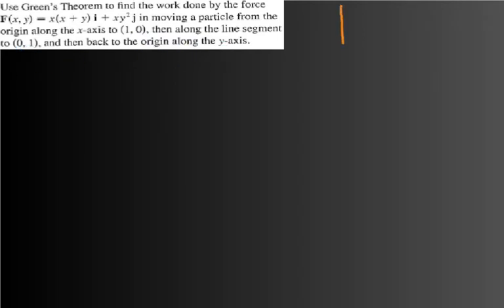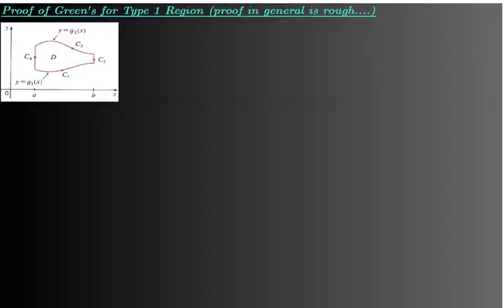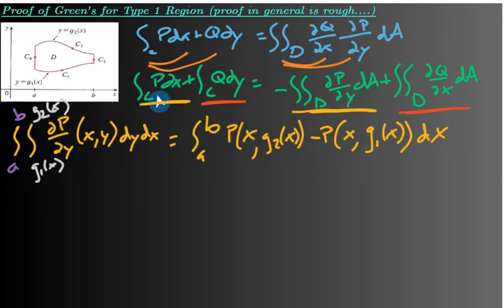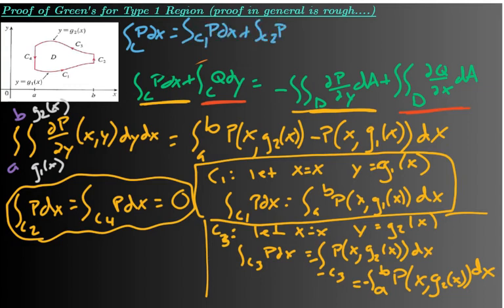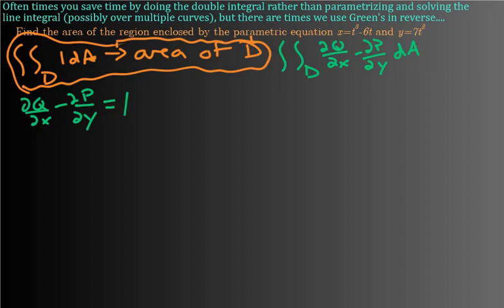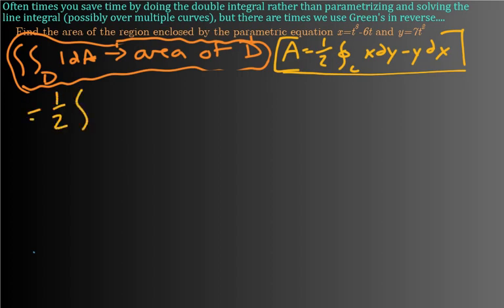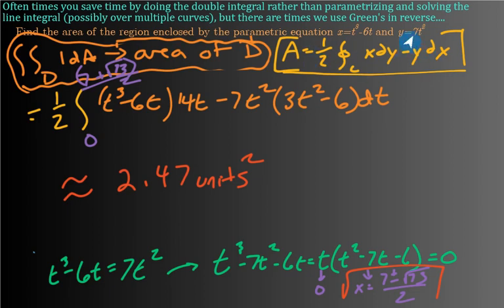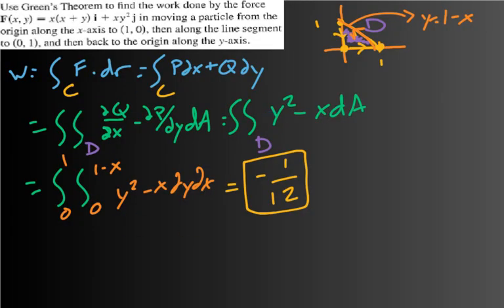Ch 16.8 - Calculus 3 - Green’s Theorem Day 2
This video goes over a neat formula related to Green's which lets up find the area of any planar region. It also covers a proof of Green's for a type one region. The proof of Green's for a type 2 region is analogous. The proof of Green's for non type 1 or 2 regions is rough. I won't get into that here.